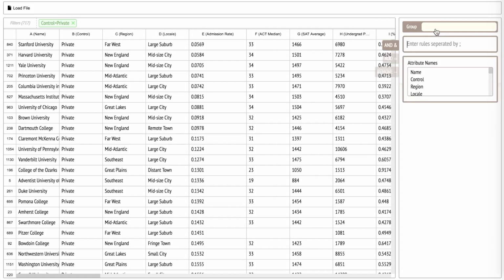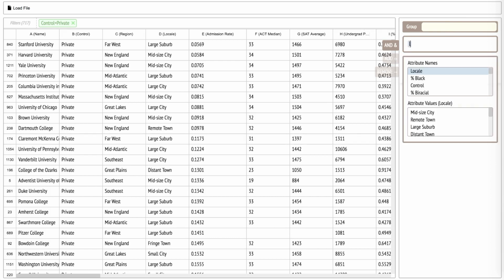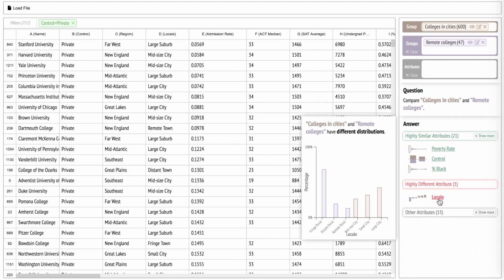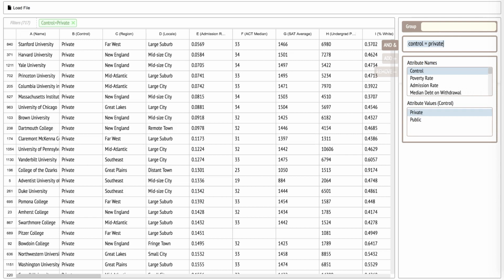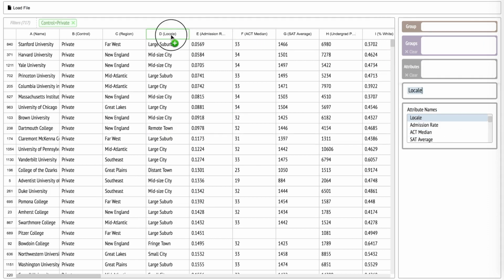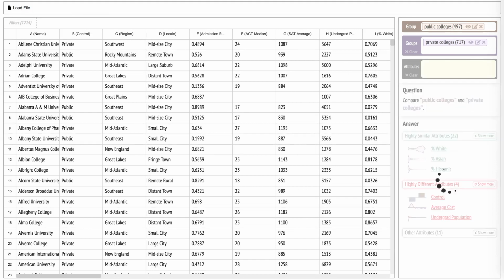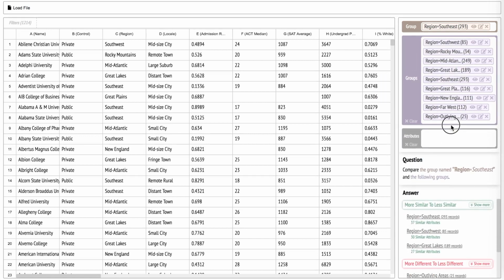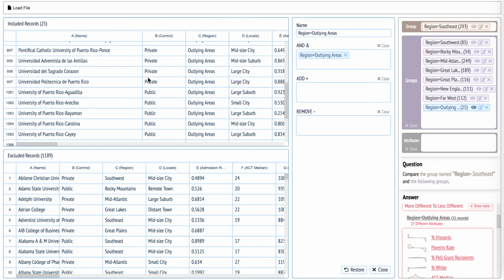Introducing Duo - A Spreadsheet Application for Pairwise Comparisons